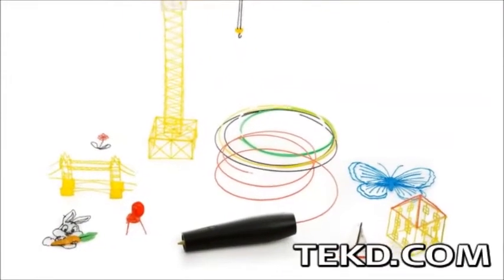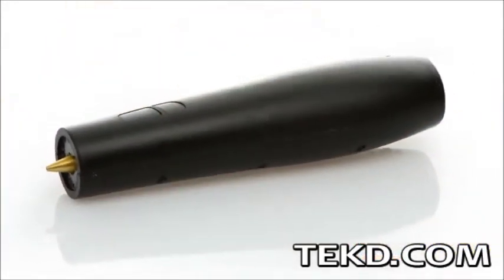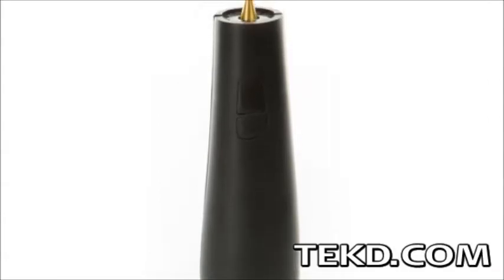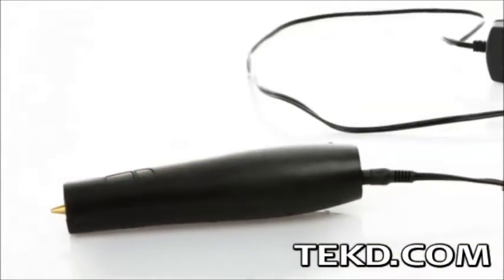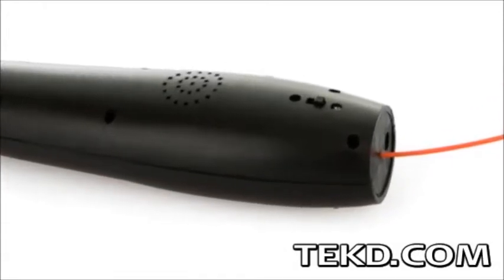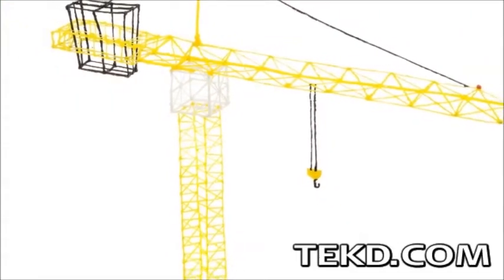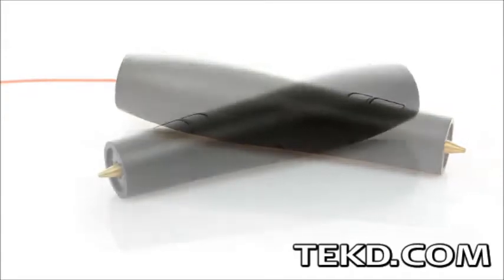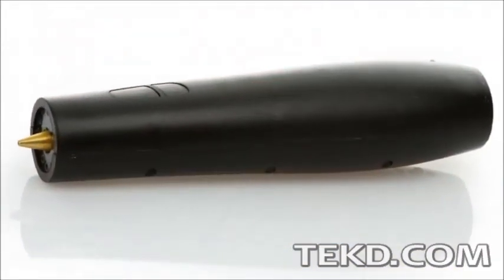SwissPen Expands the Handheld Pen 3D Printing Movement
The handheld SwissPen will not give you amazing resolution, but it will give you the freedom of drawing your ideas in 3D space. SwissPen works just like other 3D printer by heating either ABS or PLA plastic and extruding it through a nozzle. The device uses a corded adapter and plugs into a wall outlet for power. Once turned on, the SwissPen takes about a minute to reach operating temperatures and will let you know it is ready when the indicator light turns from red to blue. With the plastic color of your choice loaded into the device, you are ready to start drawing, creating any object you can think of.